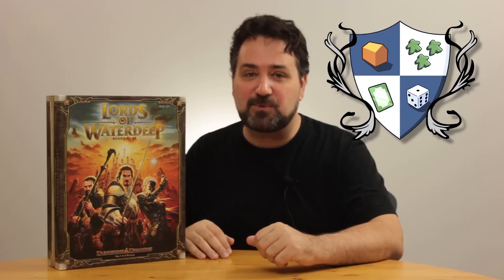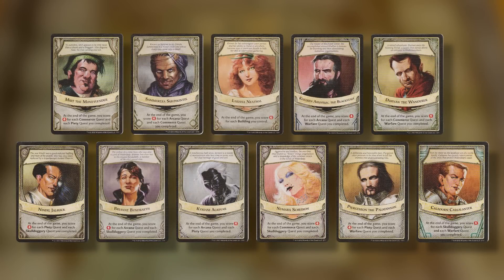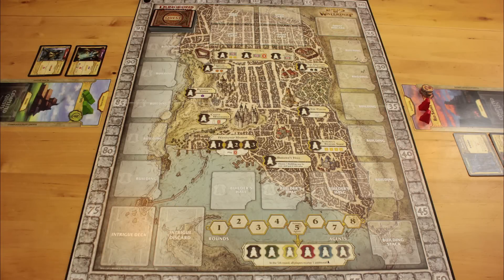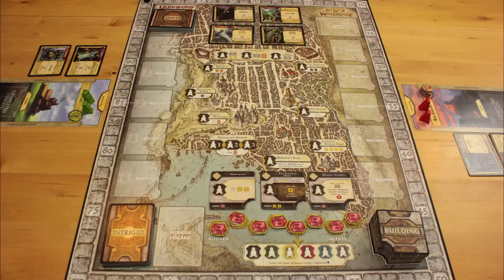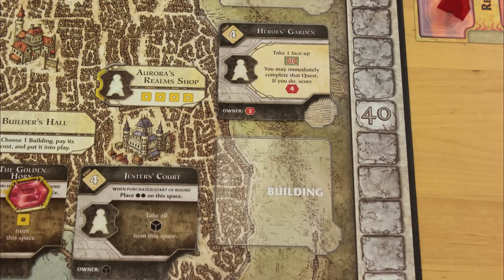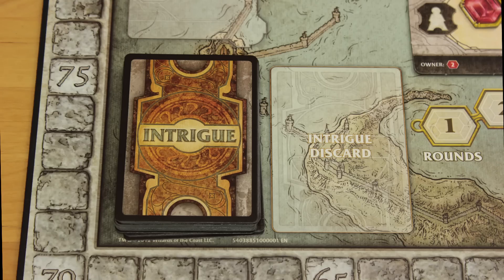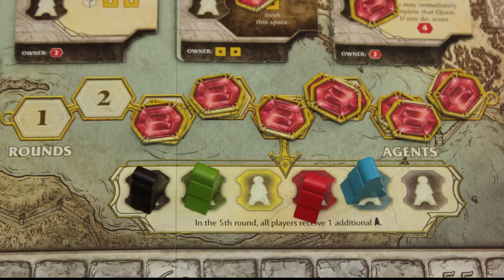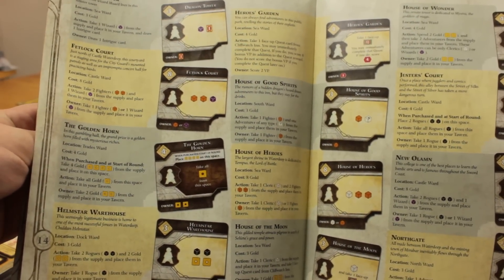How to play Lords of Waterdeep: A Dungeons & Dragons Board Game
Lords of Waterdeep is gloriously simple worker placement board game to teach and learn. Here's a quick video runthrough to familiarize you with it.

0:00 Introduction
0:41 Overview
2:25 Setup
3:15 Playing a Round
6:23 Round end
7:07 Game end

Music generously provided by Joshua Empyre.

.oOo.oOo.oOo.oOo.oOo.oOo.oOo.oOo.oOo.oOo.oOo.oOo.oOo.oOo.oOo.